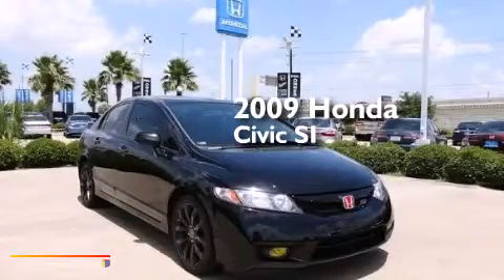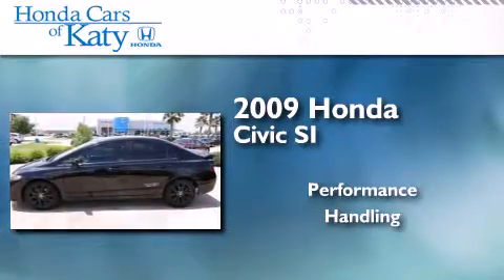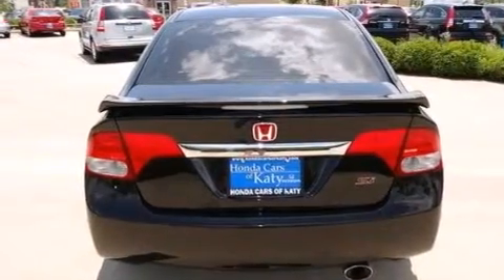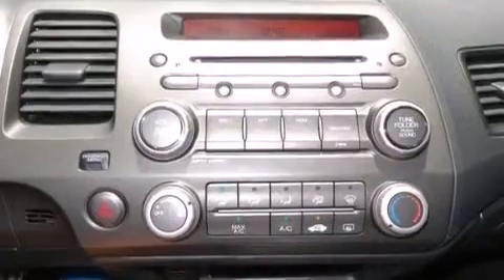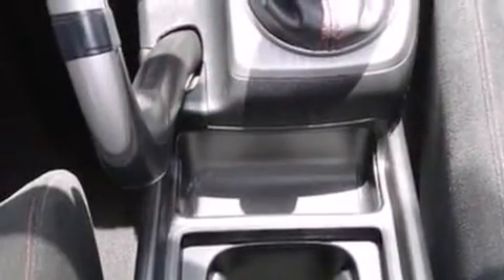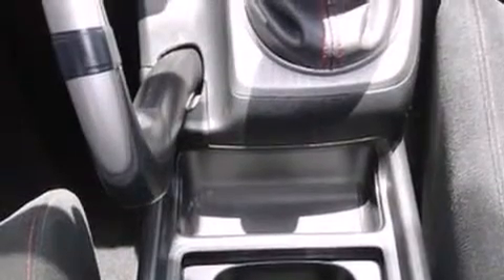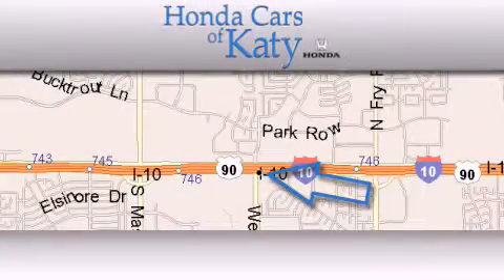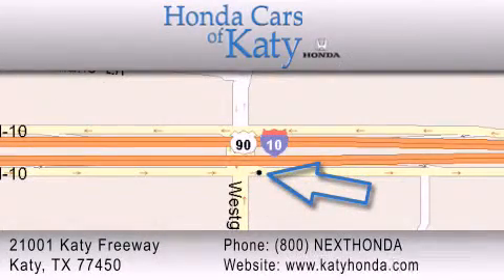2009 Honda Civic Sdn Katy TX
We've been honored to serve the Katy TX area , we promise that your experience at our dealership will exceed your expectations ! Year : 2009 Make : Honda Model : Civic Sdn Engine : 2.0L DOHC MPFI 16-Valve i-VTEC I4 Engine Miles : 45,188 Honda Cars of Katy 800-nexthonda 21001 Katy Freeway Katy , TX 77450 Looking for your next vehicle without breaking the bank ? We carry a full line of cars , trucks , suvs and minivans . Each of the vehicles has gone through an extensive inspection by a board certified technician , and complete Car Fax histories are available upon request . We strive to provide as much upfront information as possible so that you can make the best buying decision . Please contact our professional staff to assist you with the most accurate and up to date pricing and inventory information . We will be happy to assist you . 2009 Honda Civic Sdn Katy TX